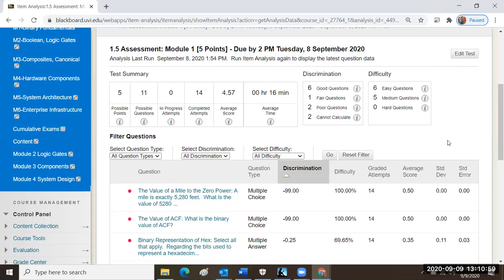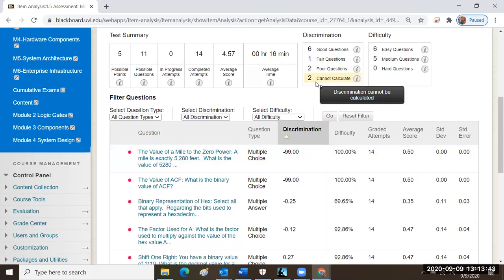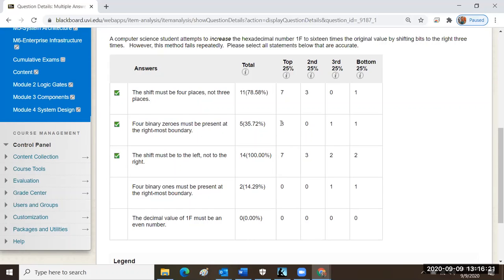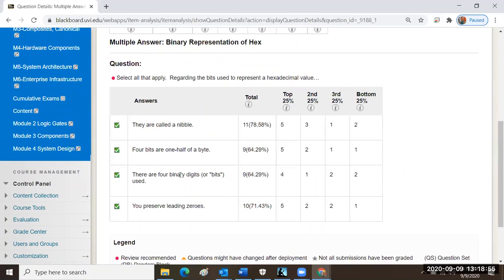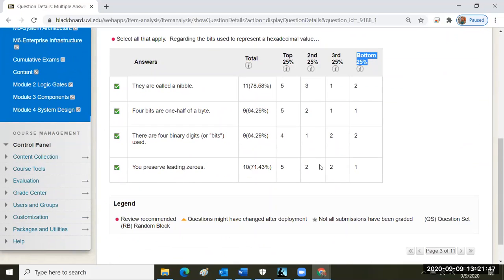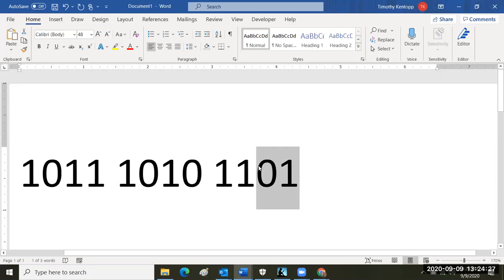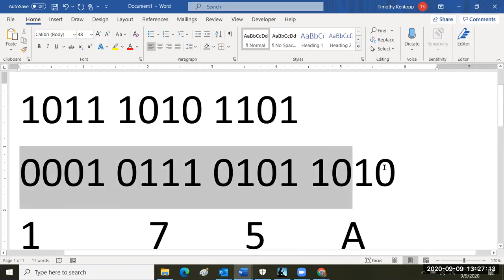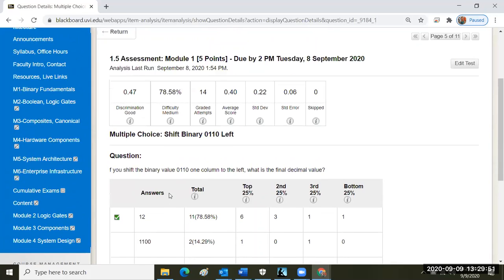Assessment Item Analysis Essentials, 9 September 2020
Item analysis is used to review student answers, and to decide which items to repeat for the alternate version of the module assessment.